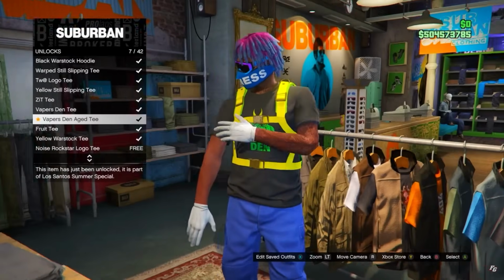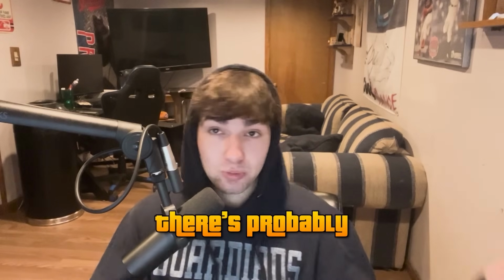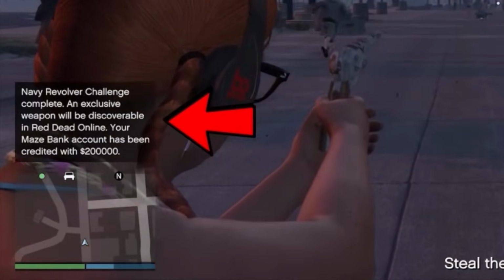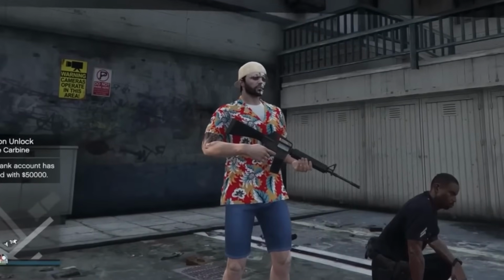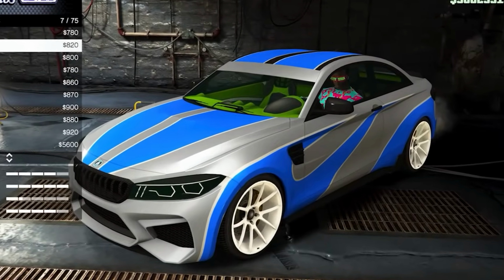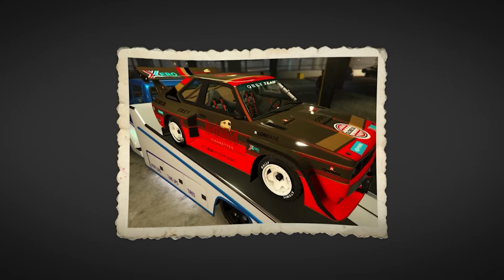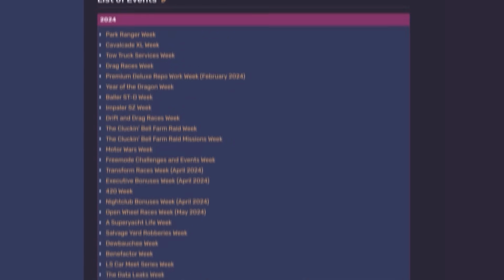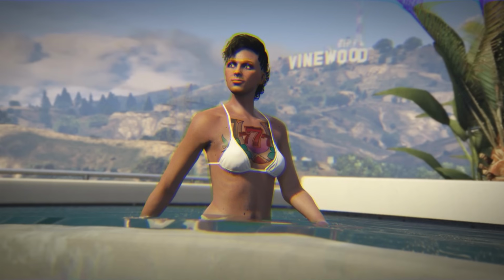Every Free Item In GTA 5 History...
In todays GTA 5 video we go over every free item in GTA 5 history. These free GTA 5 items include everything from free cars in GTA 5 online to free GTA 5 clothing items and so much more! GTA 5 has hundreds of things for completely free so I thought I would make a video showing you every free item in GTA 5 online.

Join one of the best GTA 5 RP Grand RP servers
(Get a $25,000, prime status, and choose a cool car in the game for registering at this link)

Console I use
Recording device I use
Monitor I use
Desk I use